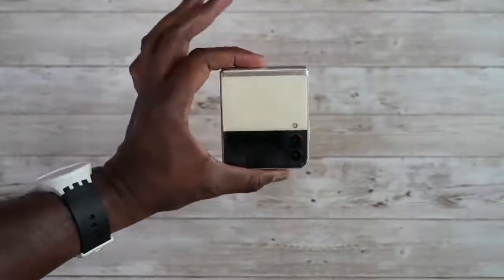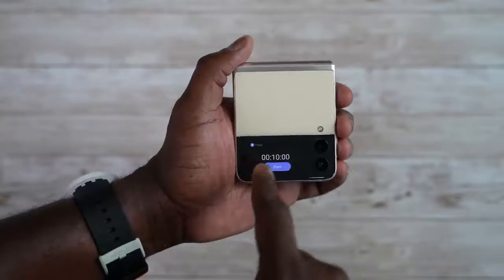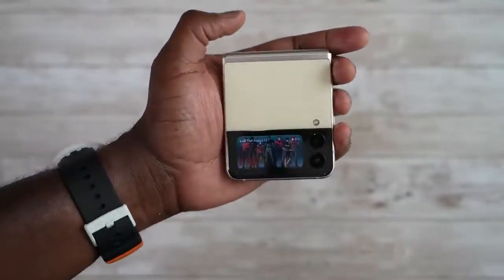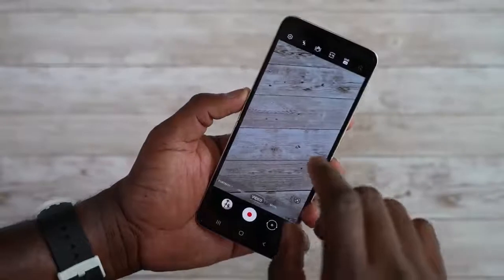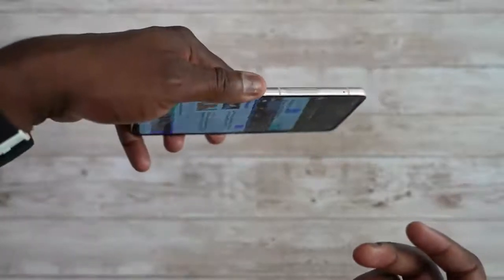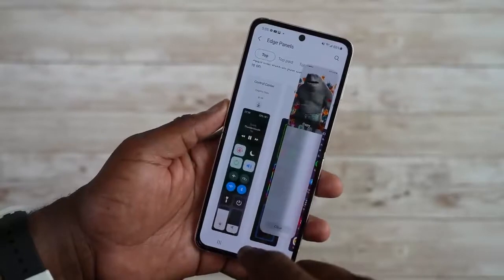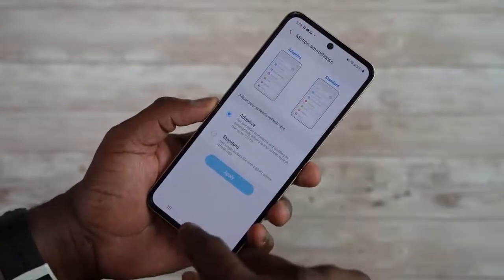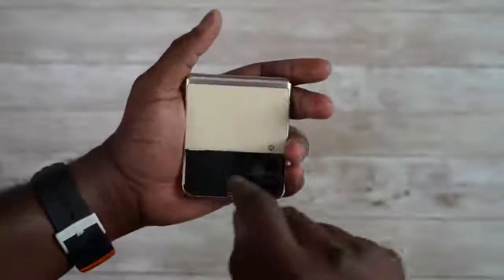Samsung Galaxy Z Flip 3 Tips N Tricks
The New Galaxy Z Flip 3 brings a few new surprises. here are some tips and tricks to what the device can do.